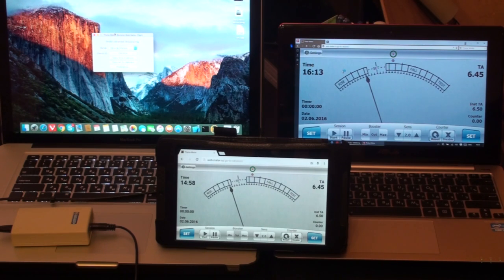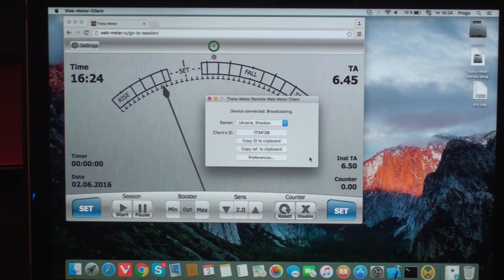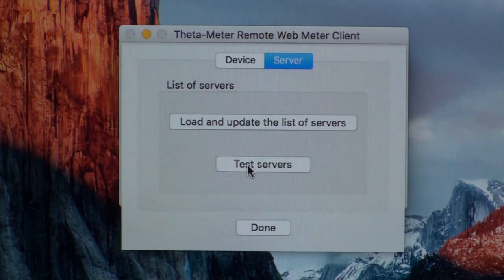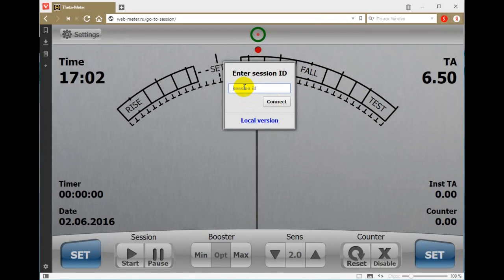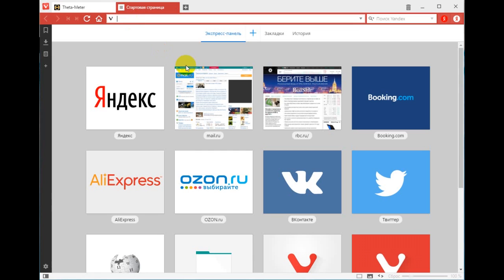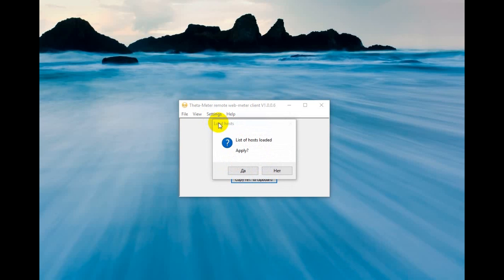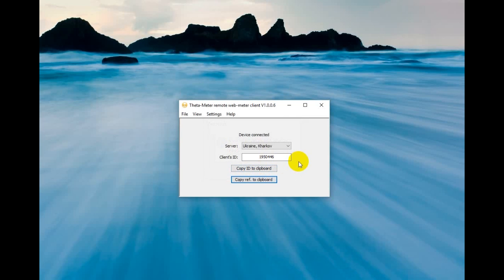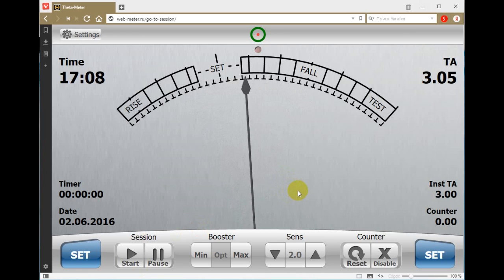Theta-Meter remote web meter (Skype) auditing and session supervising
Theta-Meter remote web metering and session supervising. Video instruction for Mac OSX and Windows users.